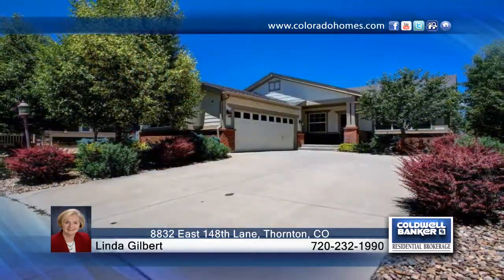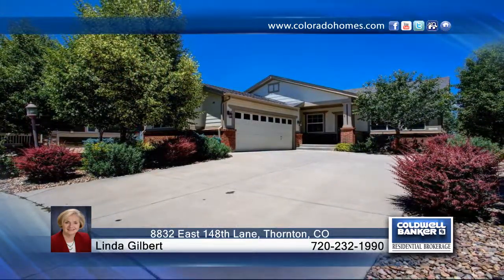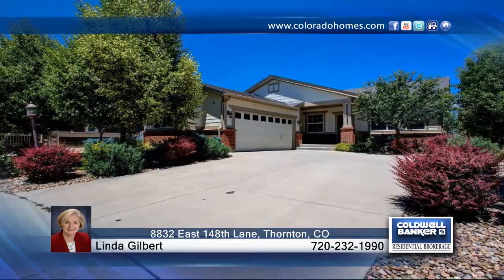8832 East 148th Lane Thornton, CO | $430,000 | coloradohomes.com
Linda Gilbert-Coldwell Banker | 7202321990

A PARK LIKE SETTING shows off this beautiful ranch home, that is surrounded by mature trees and landscaping.  The upper level features a large dining room, which can double as an office, and a beautiful cherry kitchen that is accented by granite counters and SS appliances.  Hardwood flooring flows throughout the hallway, kitchen, dining room and breakfast area, while sliders from the kitchen lead to a large deck; which is the perfect place to relax and enjoy the serenity of nature.  A large master suite offers a spacious bath with soaking tub, stall shower and a roomy walk-in closet. A second bedroom and bath allow plenty of room for guests.The lower level is finished and also has access to the fenced yard.  An deal place for company or a second living, there is another family room with kitchenette, a